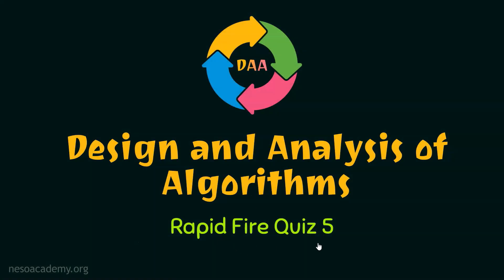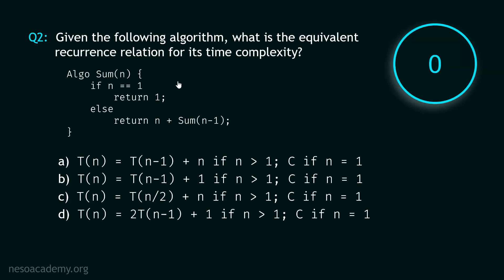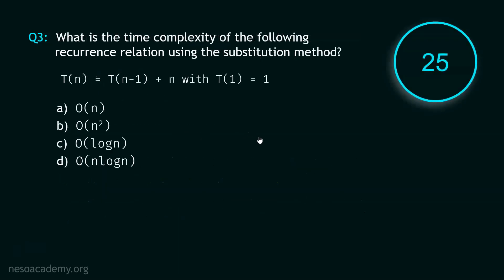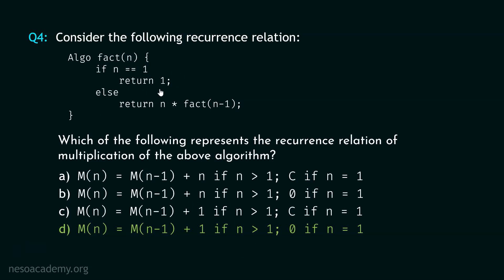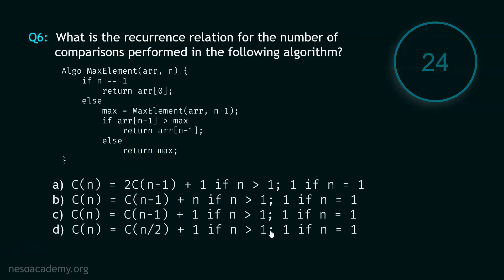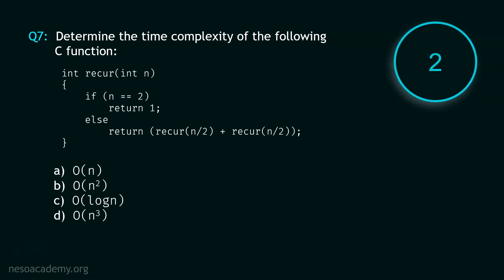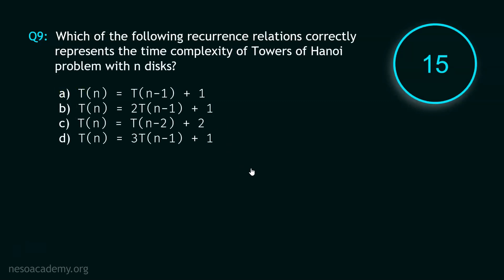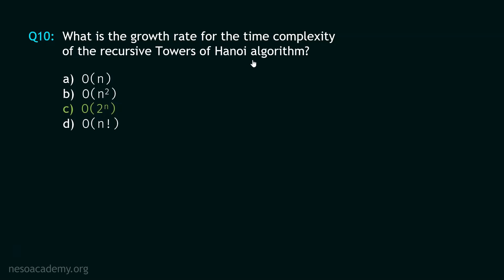Algorithms - Rapid Fire Quiz 5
Algorithms: Algorithms - Rapid Fire Quiz 5
Topics discussed:
1. Ten Rapid Fire Questions on Solving Recurrences using the Substitution Method.